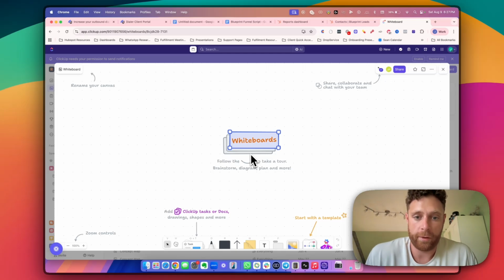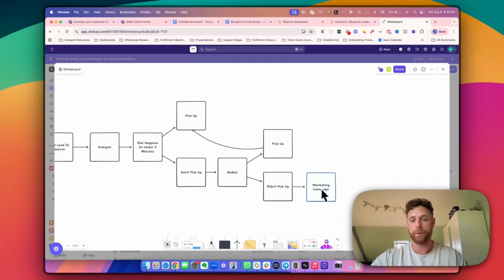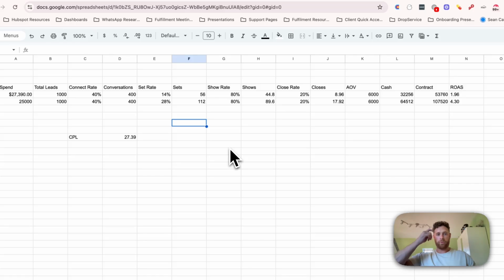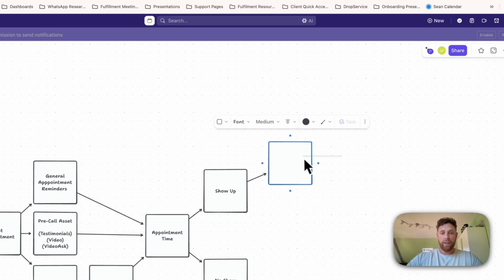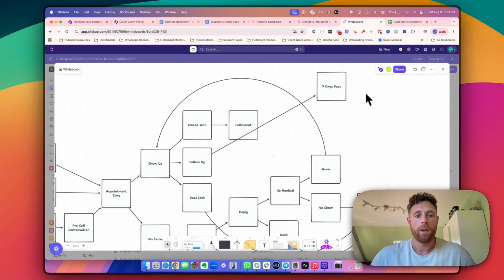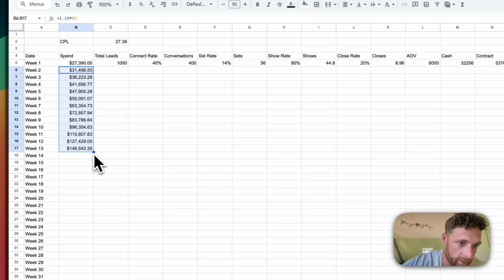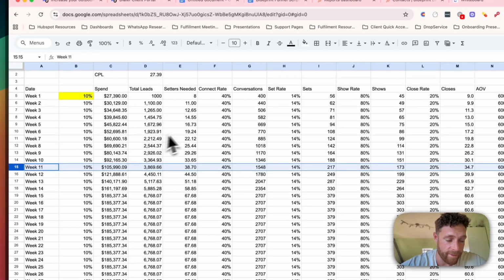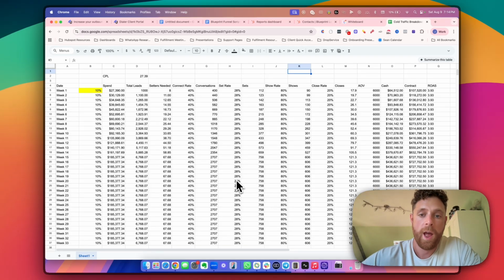Steal This $1M Cold Traffic Sales System — Step by Step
I’m Jordan Park, CEO of RevPilot — Close CRM’s #1 Partner.

We’ve worked with dozens of sales teams to map out their revenue systems — and one of the most effective tools we’ve used is this cold traffic model that turns raw marketing activity into predictable revenue.

In this video, I’ll walk you through the exact spreadsheet we use to reverse-engineer sales goals, map call volumes, show rates, rep capacity, product pricing, and projected cash — so you know exactly what to do to hit your numbers, every month.

Here’s what we’ll cover:
* How to break down your revenue goals into sales activity targets
* Mapping product pricing and conversion assumptions to forecast growth
* Calculating calendar capacity and rep requirements
* Spotting the highest-leverage bottlenecks across your funnel
* Building an actionable roadmap to \$1M+ (and beyond)

This system is what we use to help teams take control of their pipeline, avoid guesswork, and scale predictably — whether you're running cold outbound or driving leads from paid traffic.

💡 Why This Matters:
Most teams rely on hope and hustle. When you plug into a model built on math — not vibes — your org gets aligned, your targets make sense, and your pipeline becomes predictable.

🔗 Resources:
Free 14 Day Close CRM Trial: